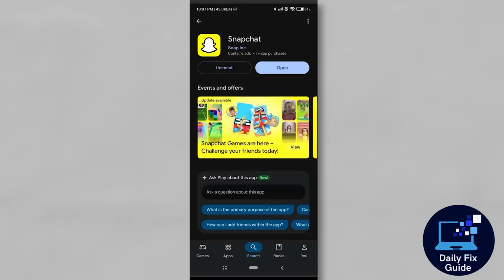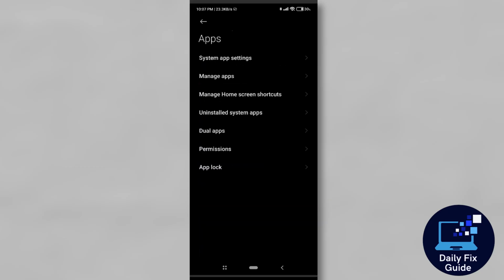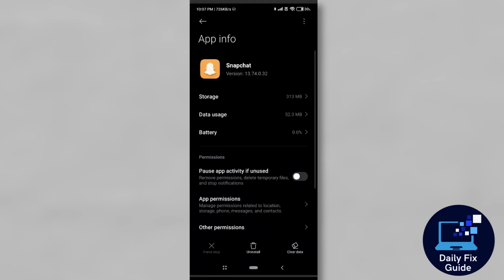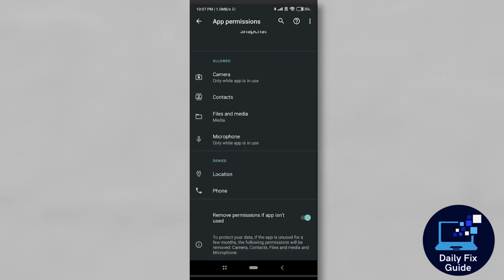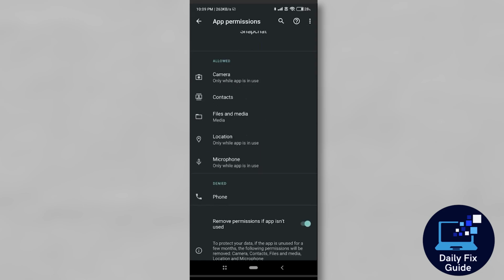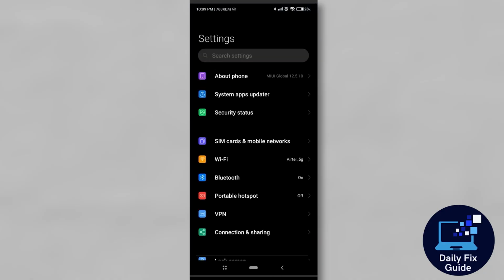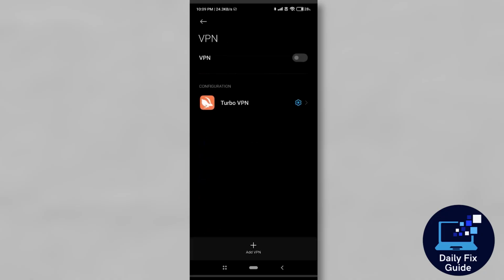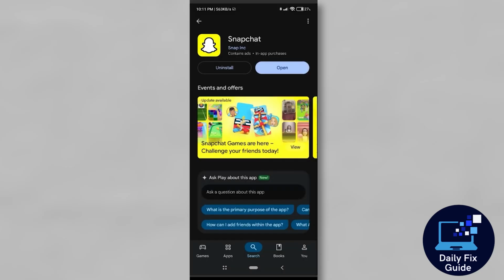How To Fix Device Ban SS06 in Snapchat | Quick Fix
Learn how to fix the SS06 device ban error in Snapchat with this quick step-by-step guide. I’ll show you what causes the ban, possible fixes, how long bans last, and tips to avoid getting banned again. Perfect for users locked out of Snapchat.